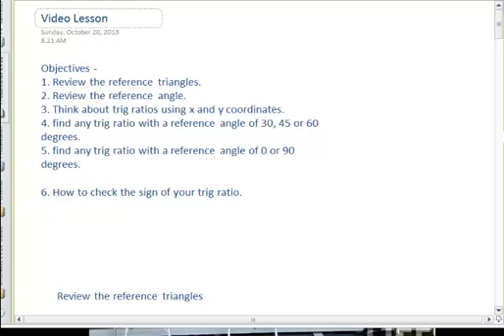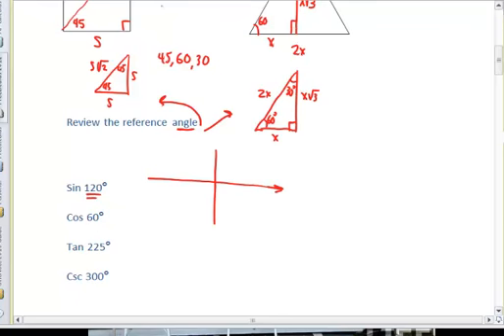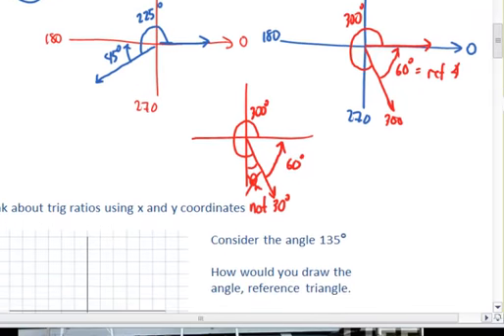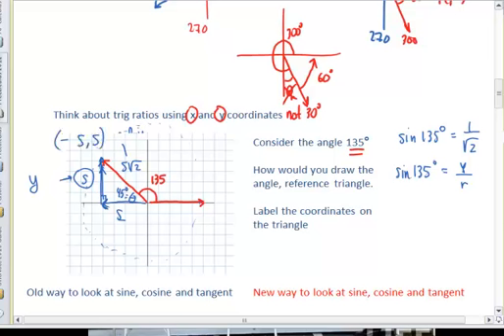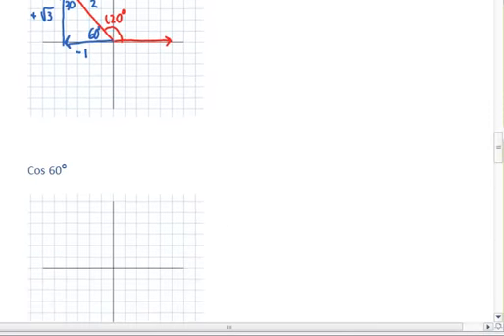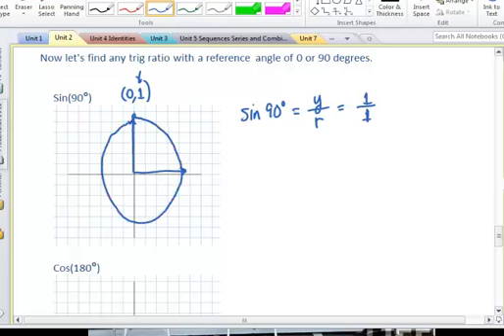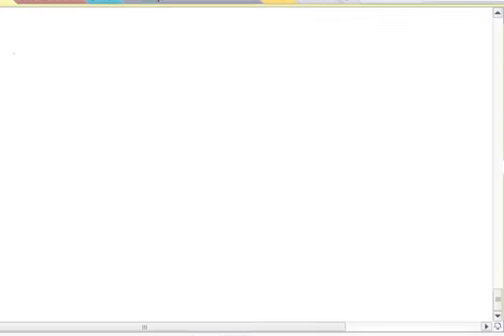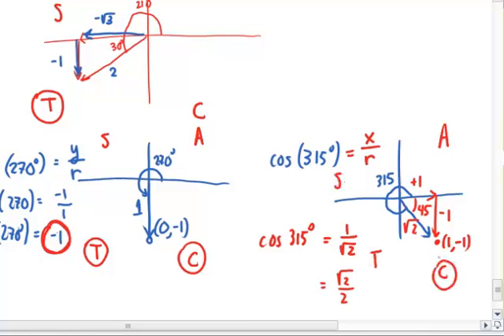Trig Functions of Any Angle